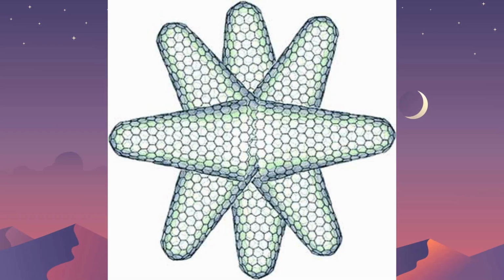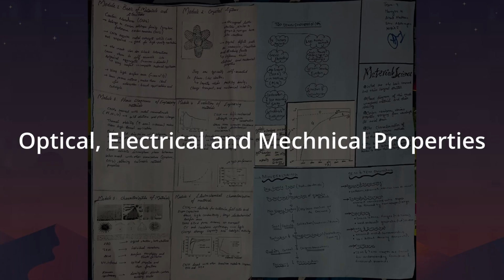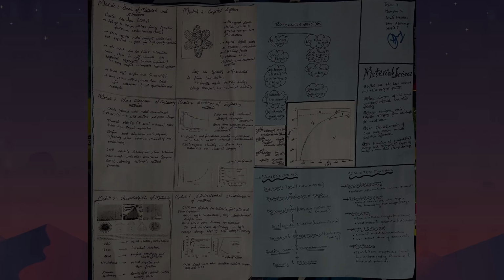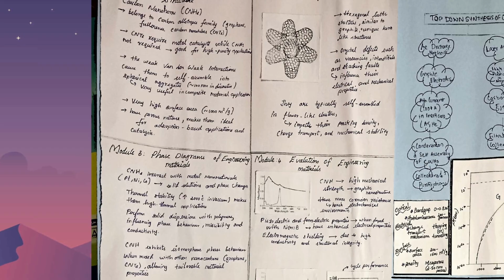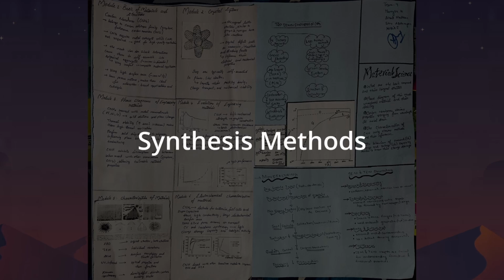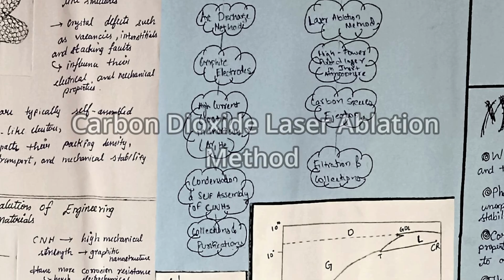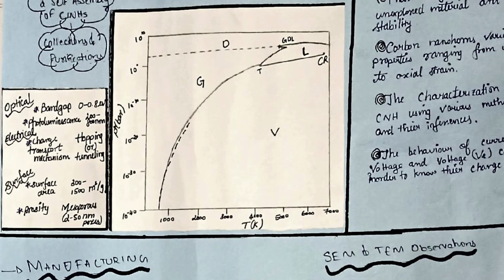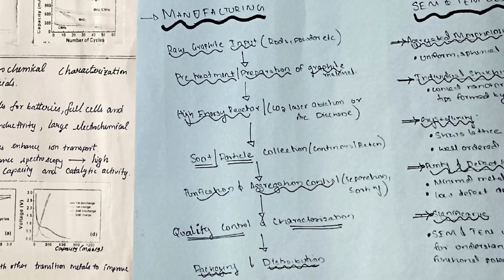Material: CNH's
Detailed analysis of "Carbon nanohorns" and its properties in various aspects of material science.